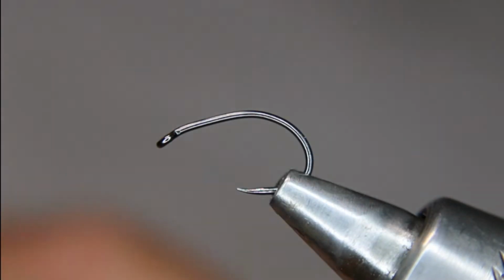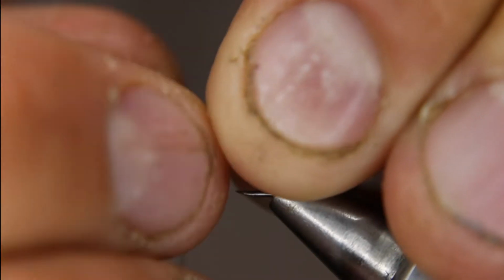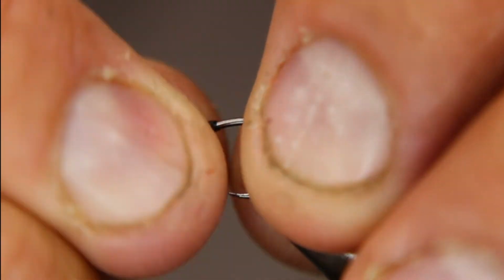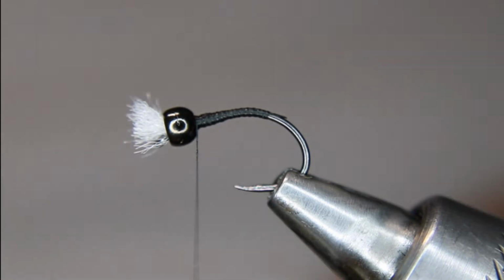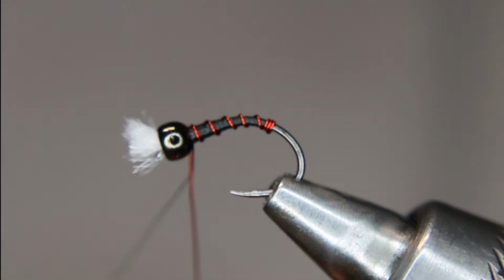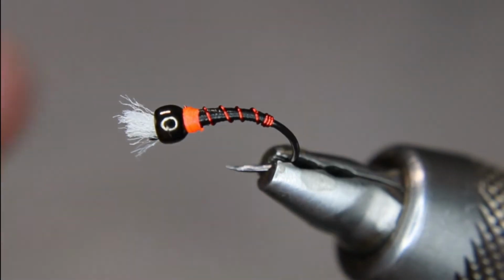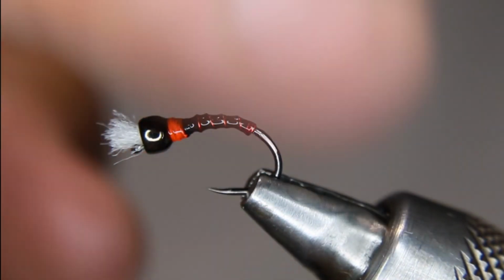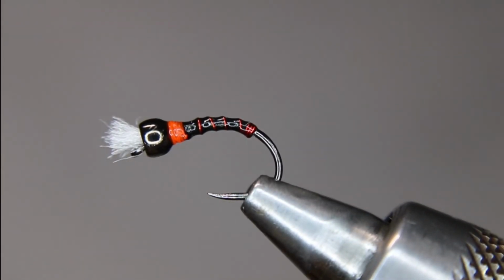The Hotspot Red & Black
In today’s video, Rick (The FlyFish Fanatic)™ will be tying a Chironomid Pattern, The Hotspot Red/Black. This is a great crossover pattern that takes into account the British style of adding Hotspot cheeks to the buzzer pattern, but tied more in the North American style.

Materials:
Hook-Hends BL599 size 10-16
Thread- Semperfli Nanosilk 12/0
Body- Black Thread
Rib- Small Red wire
Head- Oversized Black bead
Gills- White antron or Poly Yarn
Coating- Gulf UV Resin.

AirFlo/ Ross Reels
Renomed Scissors